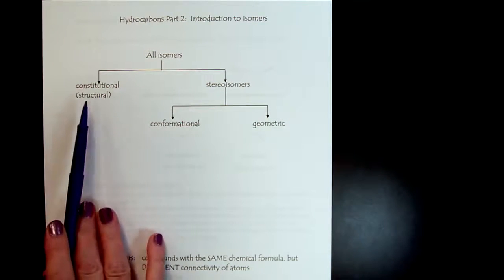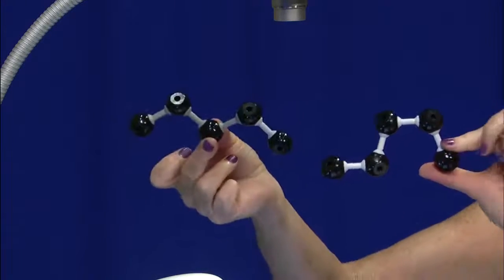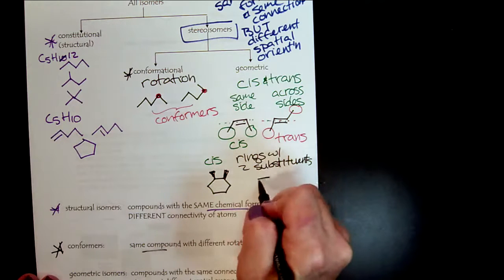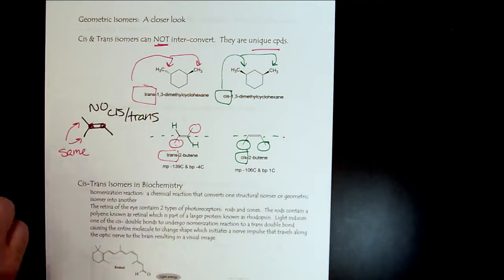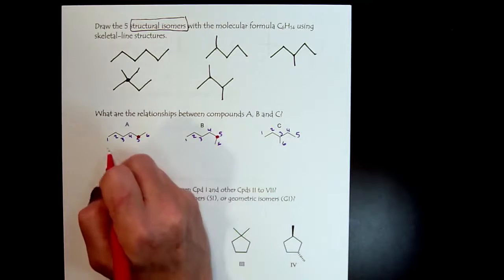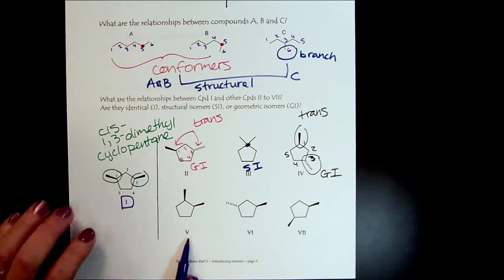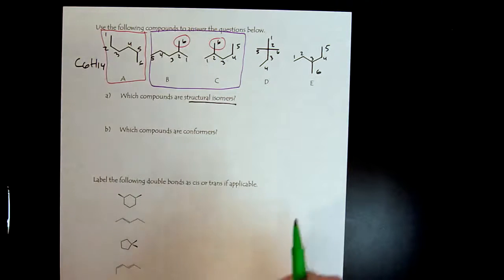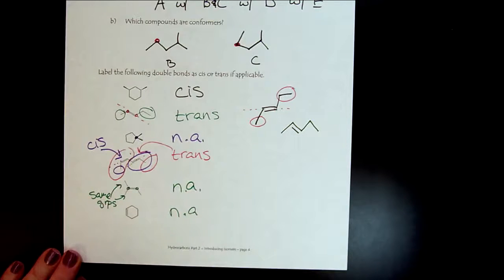Hydrocarbons Part 2 Introduction to Isomers